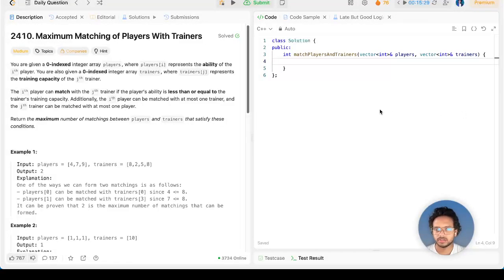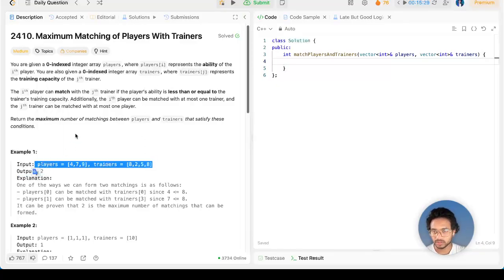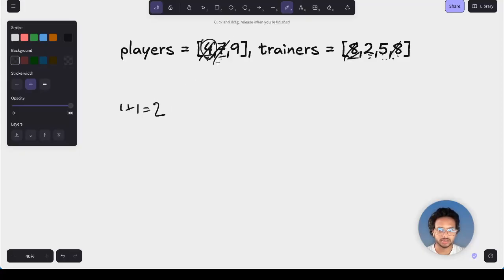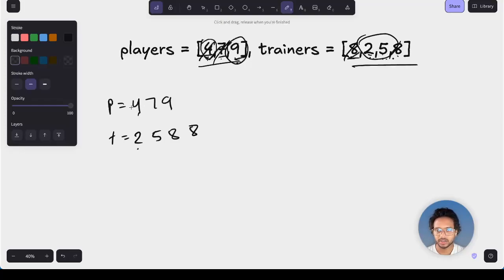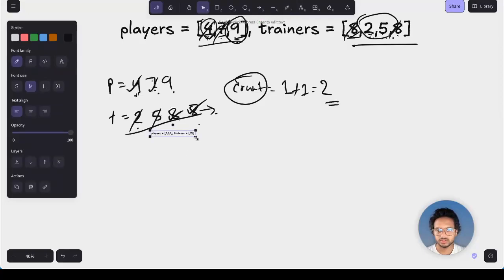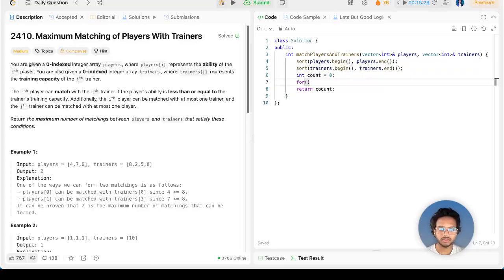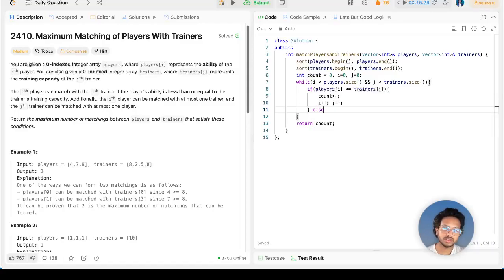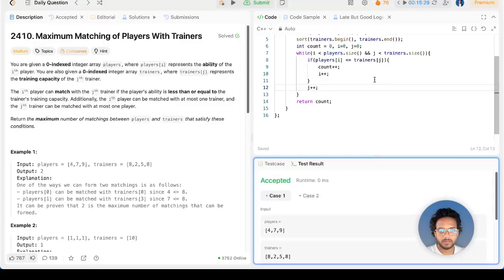Maximum Matching of Players With Trainers | leetcode 2410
In this video, we solve “Maximum Matching of Players With Trainers”, a classic greedy problem where each player has a strength requirement, and each trainer has a capacity.

Goal: Pair as many players with trainers as possible, such that each trainer’s capacity meets or exceeds the player's strength.

🎯 What you’ll learn:
- How sorting both arrays allows a simple greedy pairing strategy
- Step-by-step logic to ensure maximum matches

This is an elegant example of how greedy + two-pointer techniques work beautifully together.